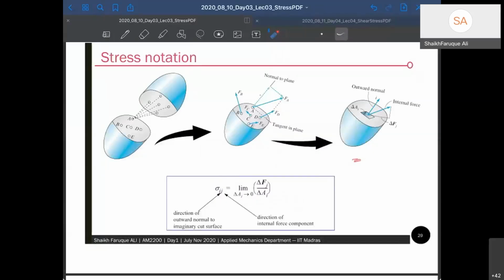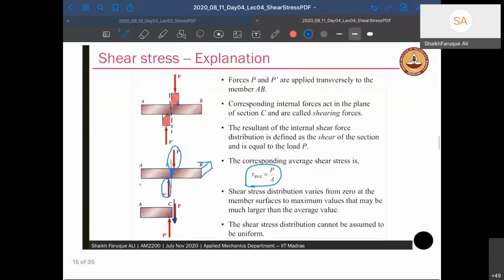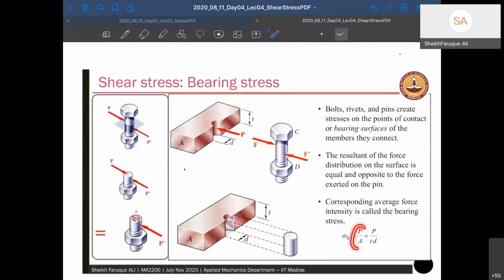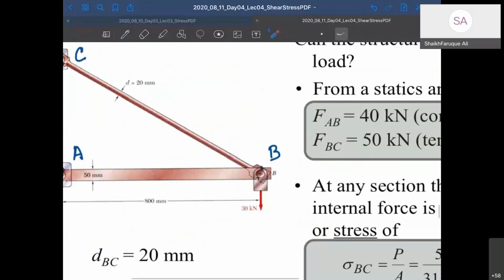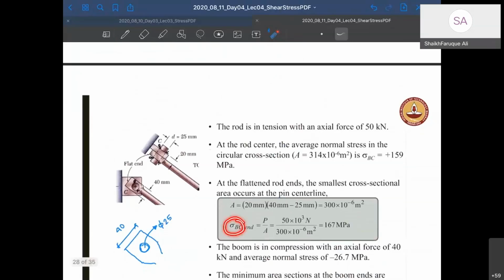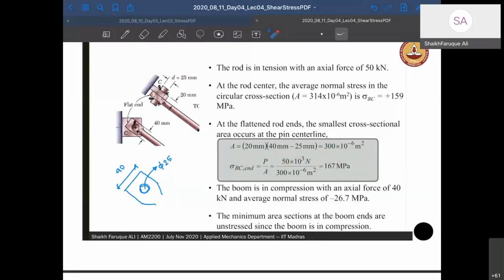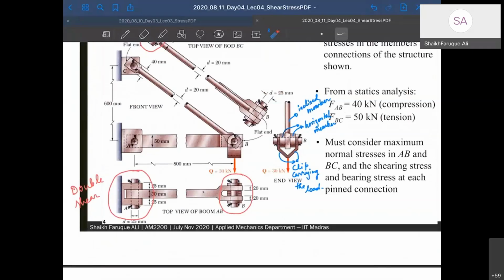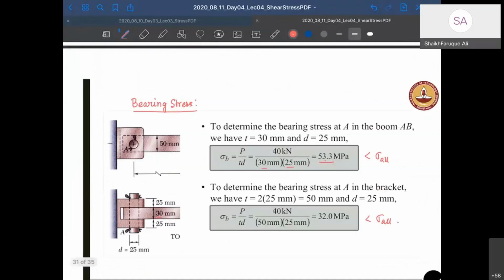L07 - Strength of materials